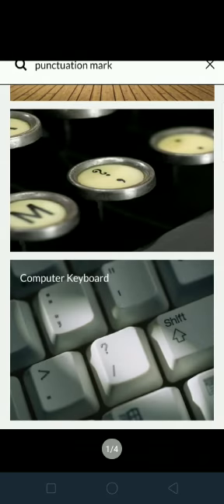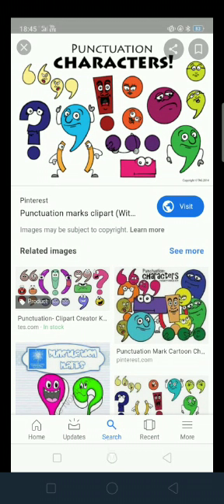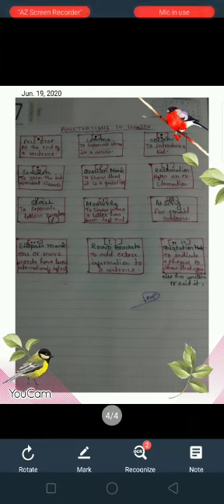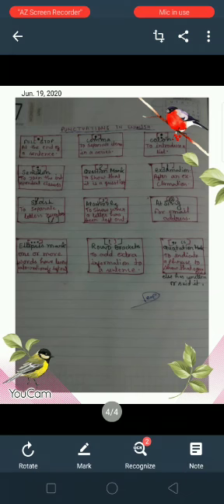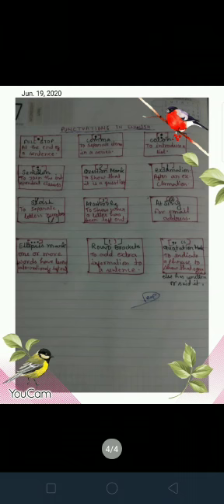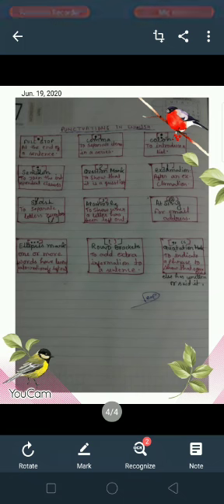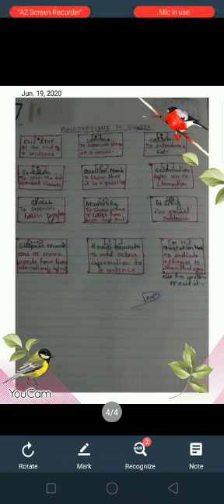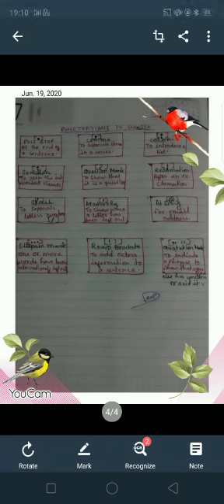USE OF PUNCTUATION MARKS...for class IX and X..by Deepshikha TGT English.. RSM Supaul 19/06/20